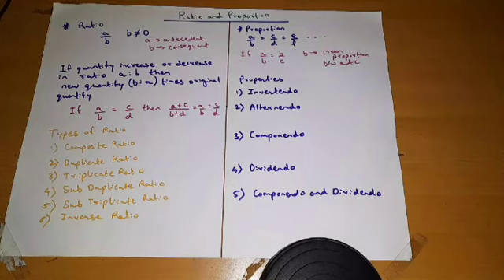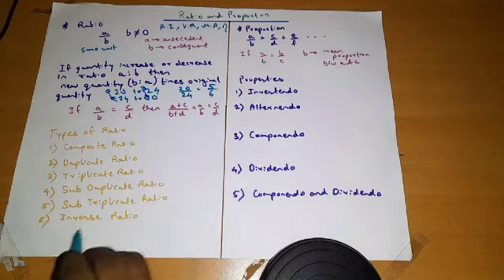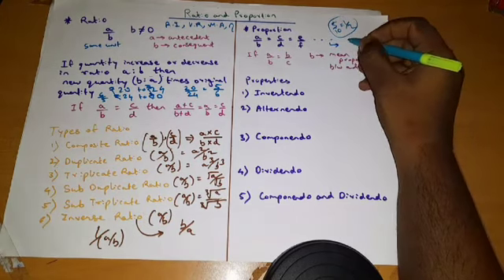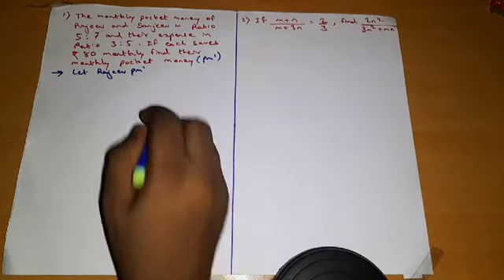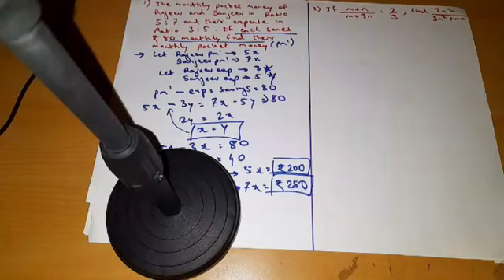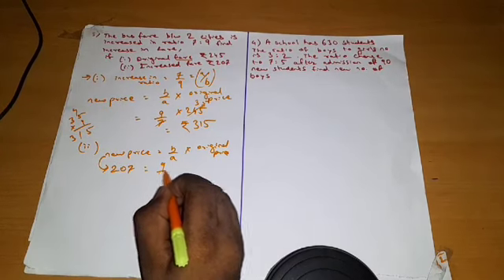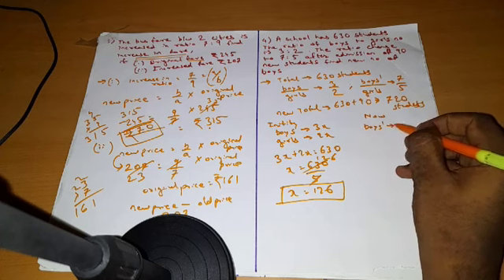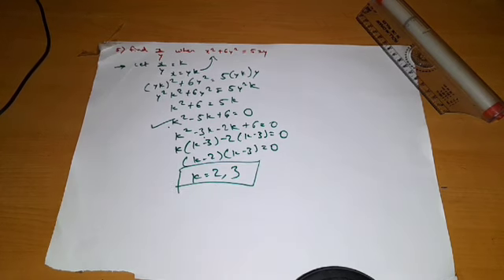Master Ratio & Proportion | Class 10 One-Shot with PYQs & Tricks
For all boards